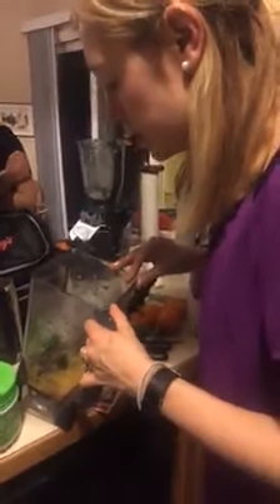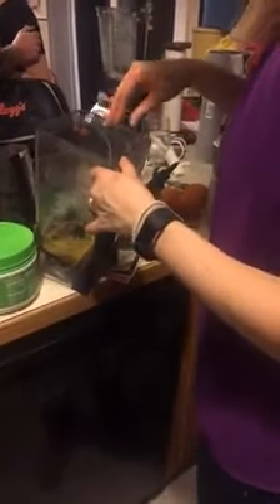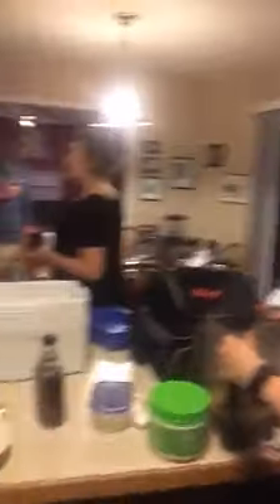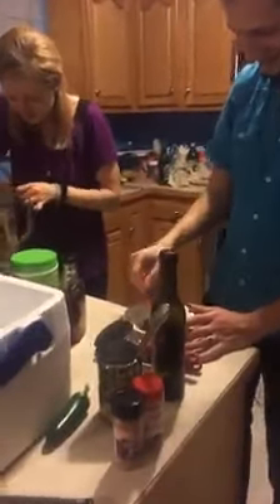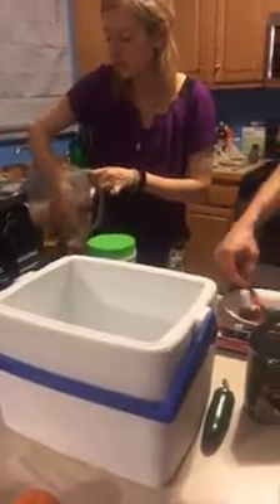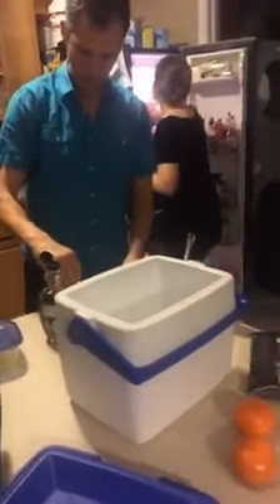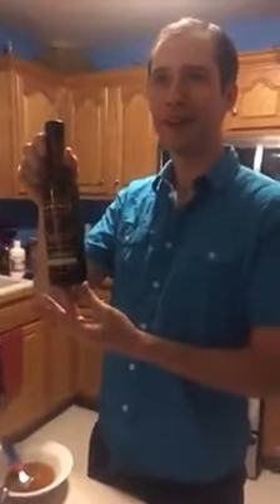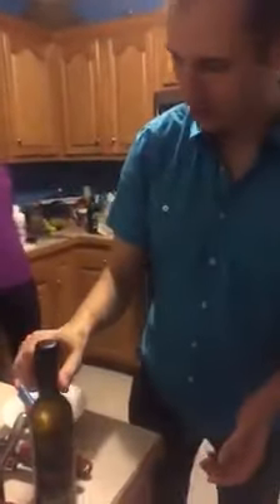At Home Chopped Round 3 Update: Desserts (Zerts)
In our version of at home chopped, we worked on teams of couples. We bumped up each round 10 minutes compared to the show (we are not professionals and wanted to eat good food). Plus, we allowed each couple 5 minutes of discussion. For round 3, our mystery ingredients were clementines, jalapenos, dark chocolate chunks, and almonds. For our challenge, we made everything dairy free, corn free, and gluten free due to some food intolerances in the group.